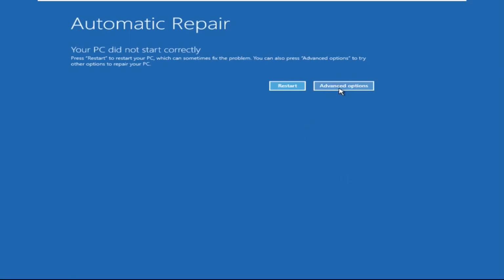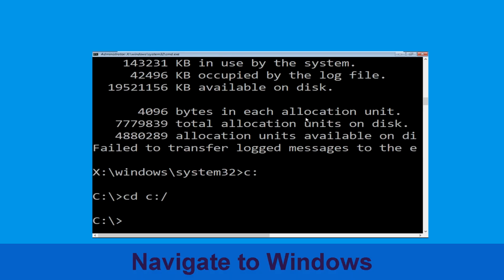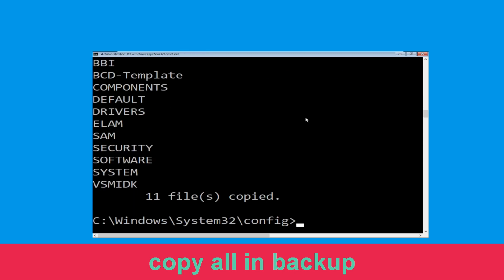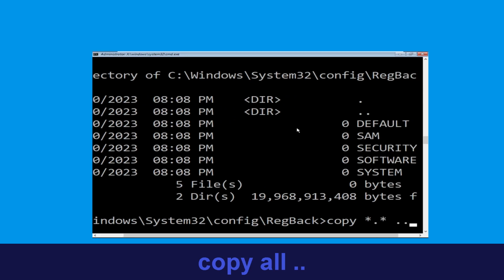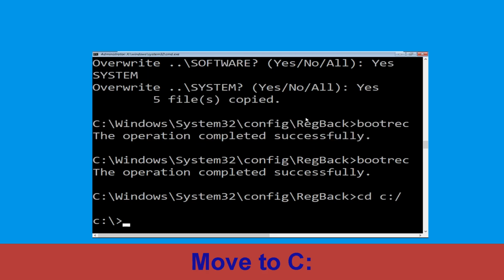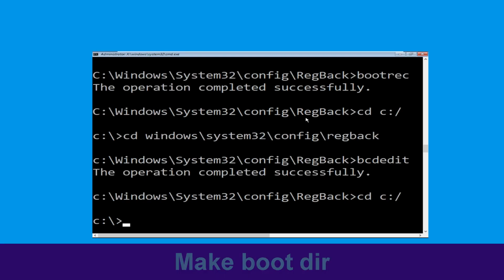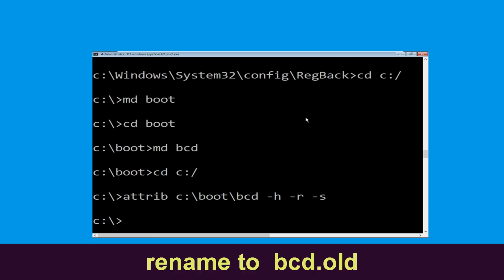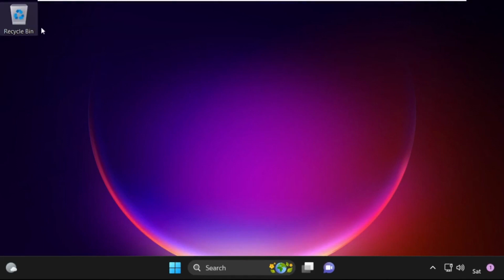0x00000020 KERNEL_APC_PENDING_DURING_EXIT Windows 10 Blue Screen Error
0x00000020 KERNEL_APC_PENDING_DURING_EXIT Windows 10 Blue Screen Error

• IRQL_NOT_LESS_OR_EQUAL Error
• BAD_POOL_CALLER Error
0x00000020 KERNEL_APC_PENDING_DURING_EXIT Windows 10 Blue Screen Error